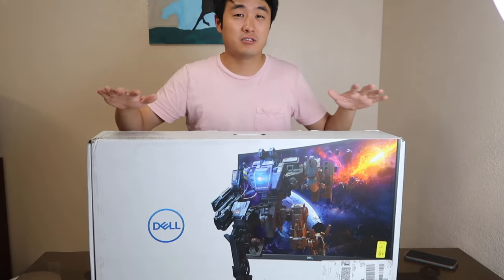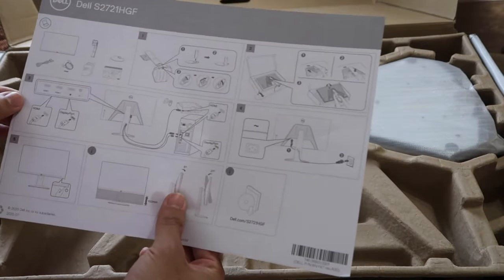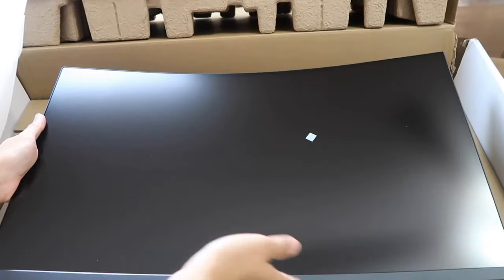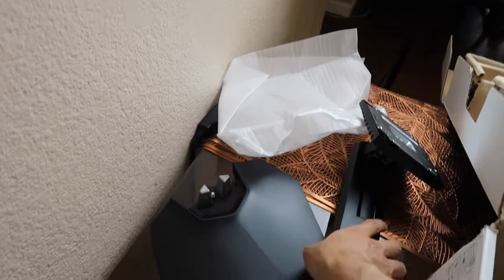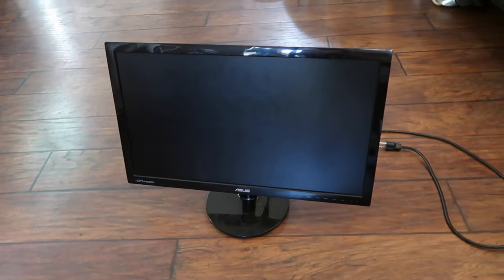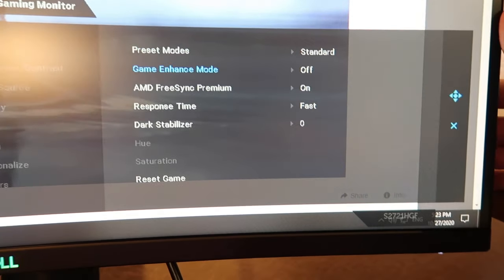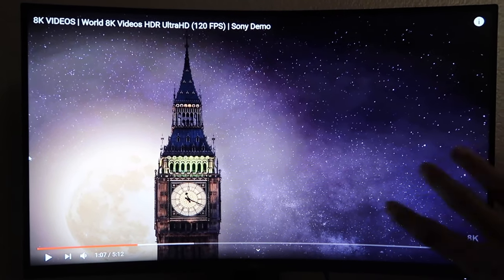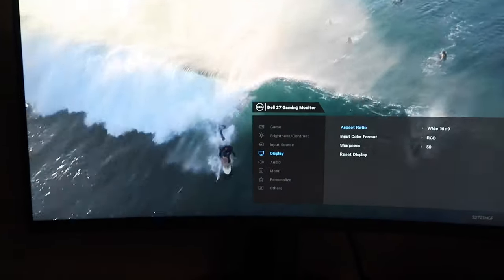Newest Dell 27" Curved Gaming Monitor - S2721HGF Unboxing and Setup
I got the newest and cheapest Dell 27" Curved Gaming Monitor - S2721HGF, this is only around $200, here is the unboxing and review.
PS: that's called Display Port.